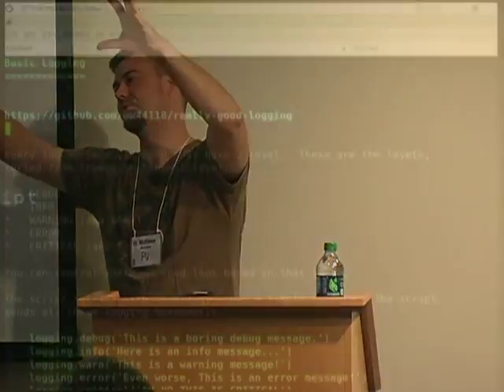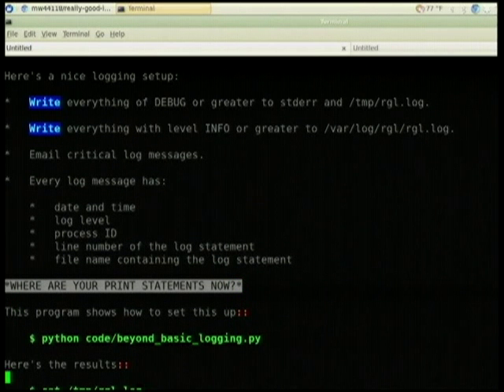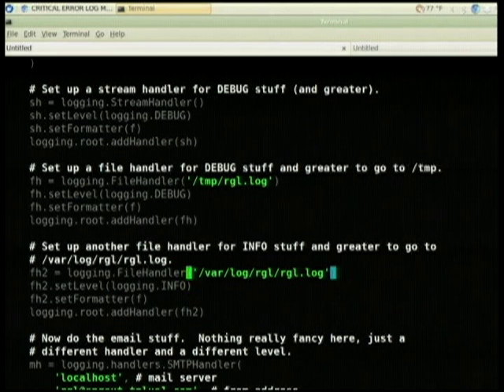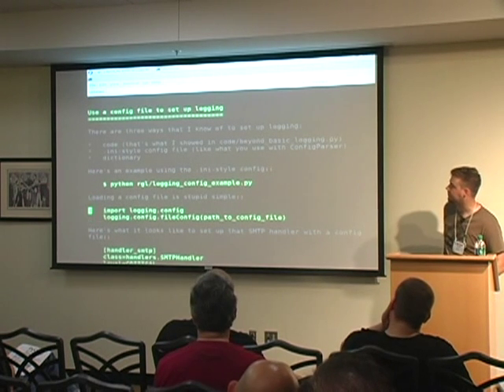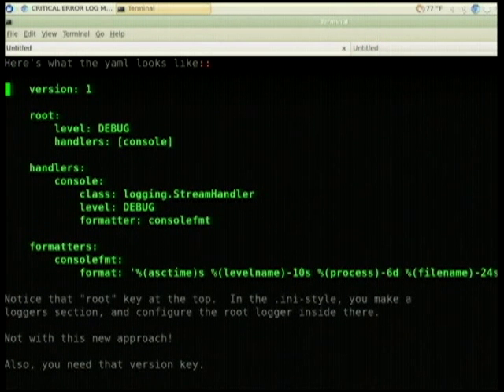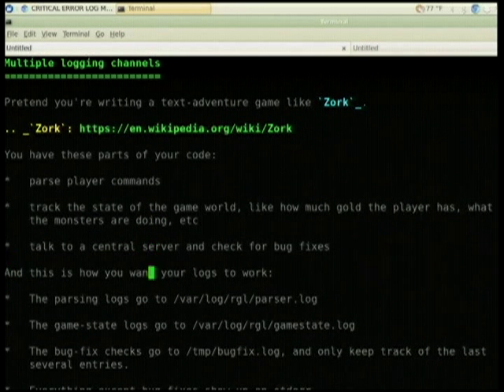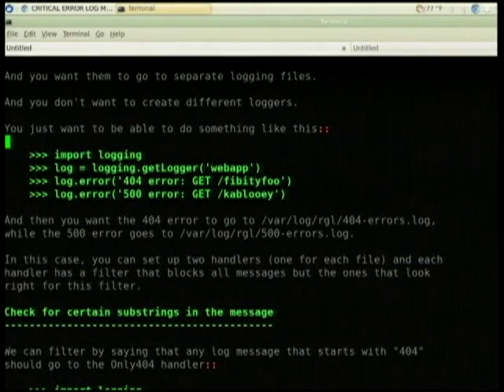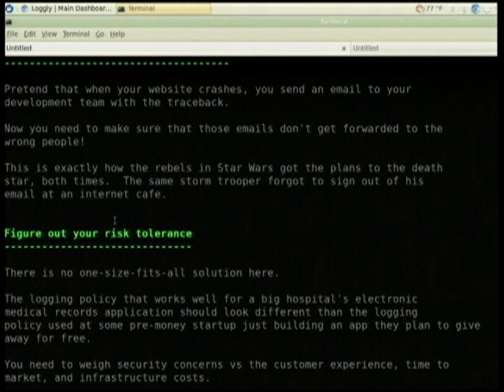Really good logging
W. Matthew Wilson
Really good logging means when something goes wrong in the middle of the night, you know about it, and you have enough information to fix it even if the problem never repeats.

At the same time, really good logging doesn't raise f